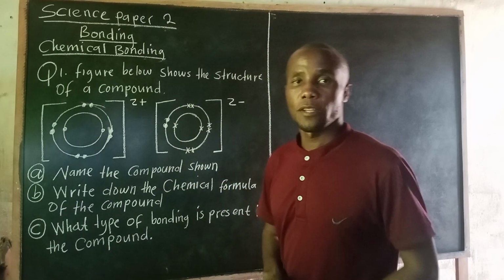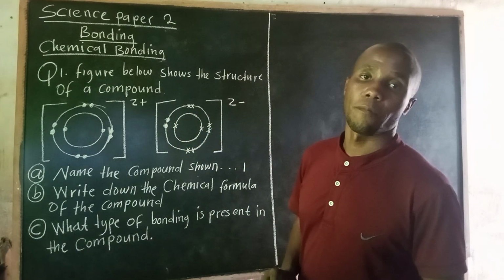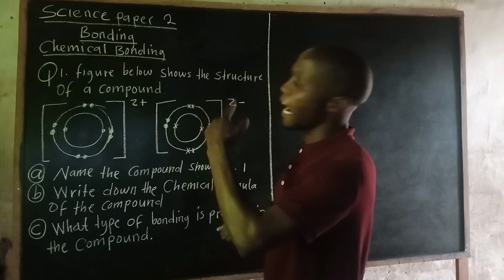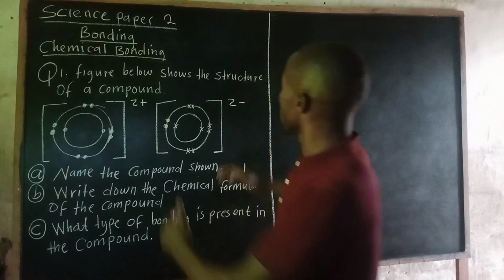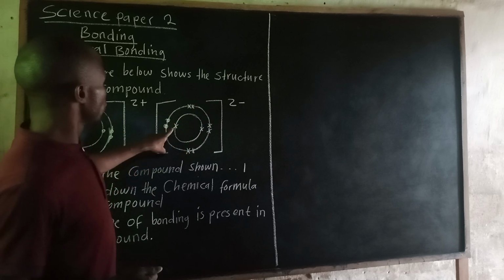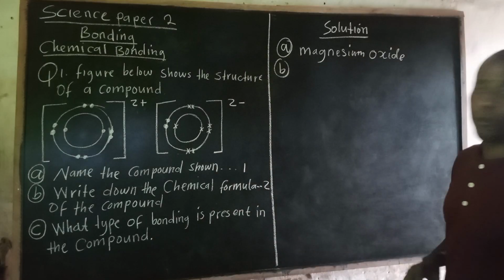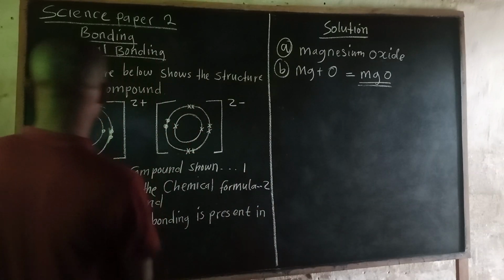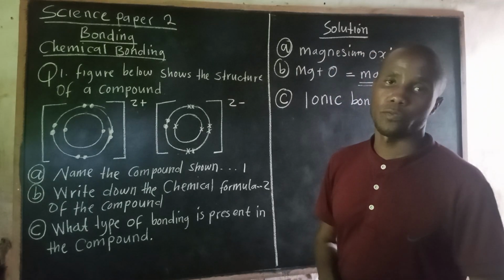Science paper 2 (Bonding)